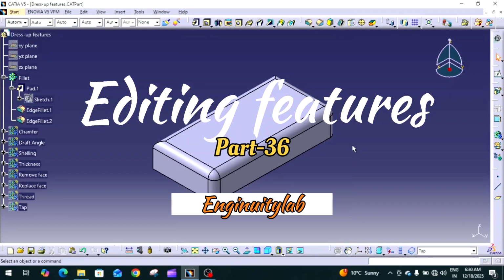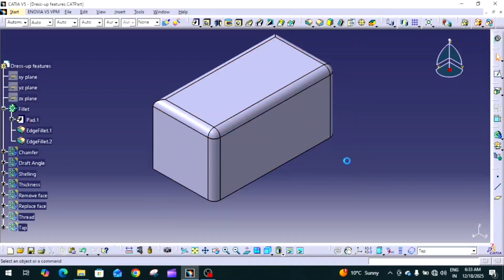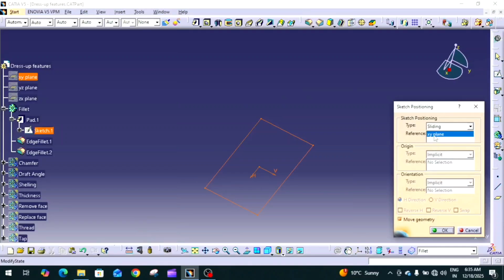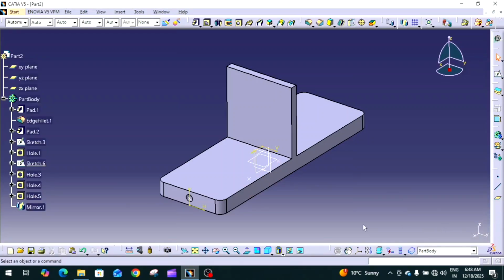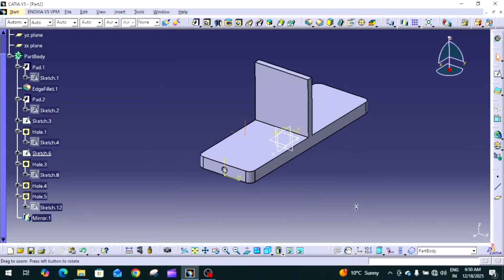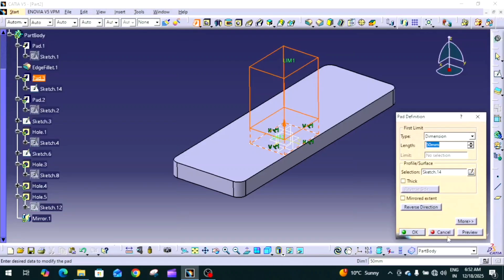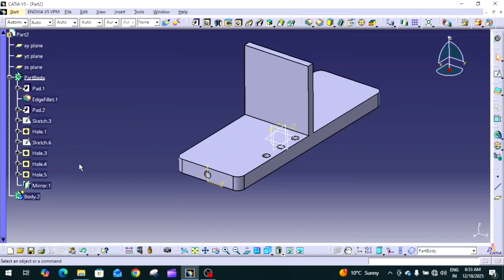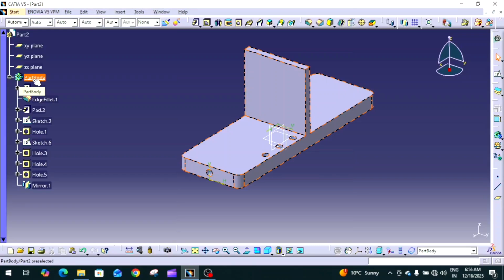Resolving Feature Failure in CATIA V5 | Properties & Design Best Practices | Part-36 | Enginuity Lab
Feature failures in CATIA V5 can break design intent and slow down your workflow. In Part-36 of CATIA V5 Editing Features, Enginuity Lab explains how to identify and resolve feature failures, understand feature properties, and apply proven CATIA V5 design best practices.

This tutorial covers troubleshooting failed features, redefining references, managing parent-child relationships, using feature properties effectively, and building stable, update-safe models. Ideal for beginners, working professionals, and design engineers aiming for robust CATIA V5 part modeling.

📌 Topics Covered:
✔ Resolving feature failure in CATIA V5
✔ Understanding feature properties
✔ Parent child relationship troubleshooting
✔ CATIA V5 design intent & best practices
✔ Editing and updating features safely

More CATIA V5 tutorials coming from Enginuity Lab.